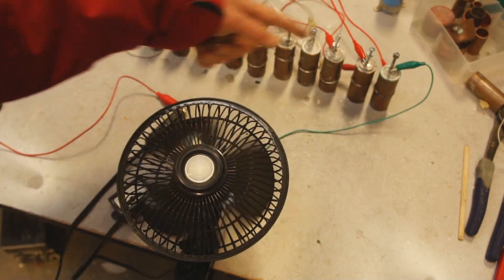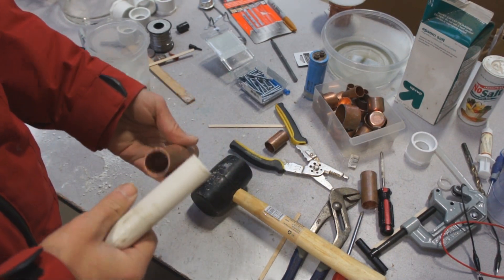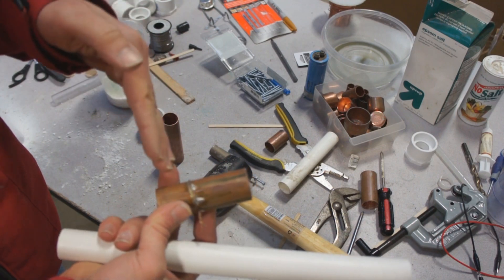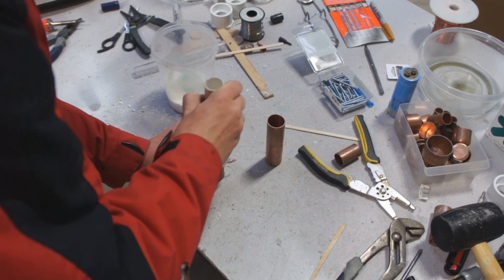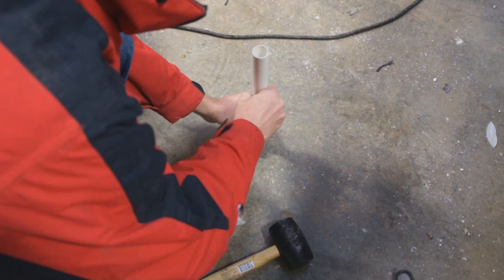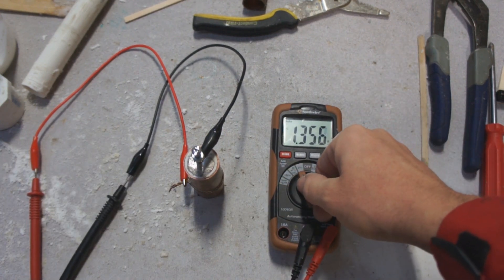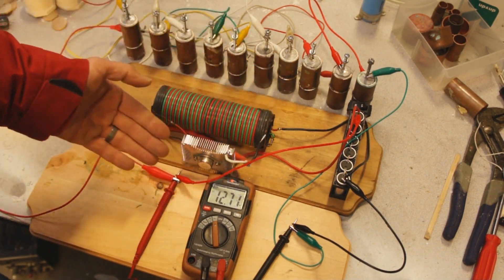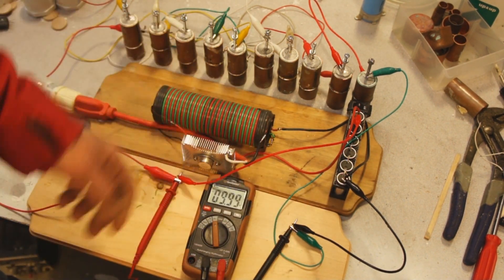12V Crystal Cell Update + Alternative Construction Method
I discovered a quicker construction method that may result in better performance.
Initial specs: 12-14V @ 200-500mA. I expect the amperage to drop radically before stabilizing at a long term base line.  Based on past experience this will be somewhere around 30mA.